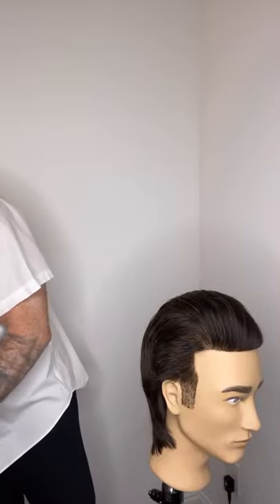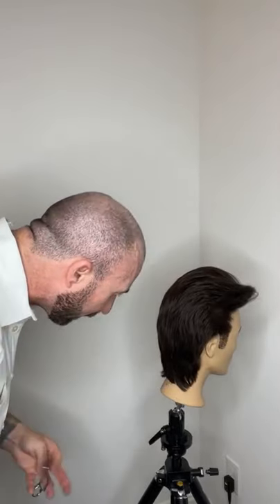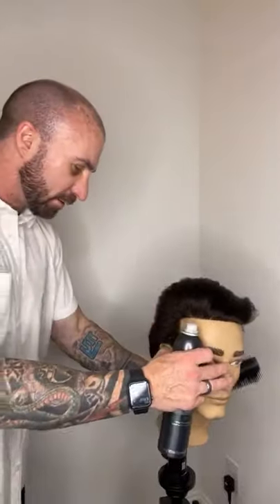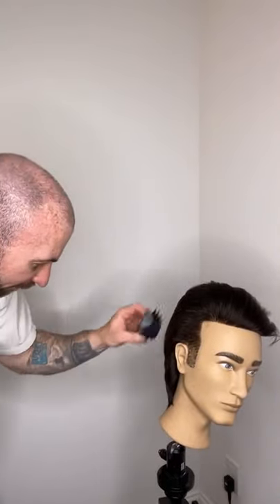Short Layered Men's Haircut | Androgynous Mullet Haircut & Hairstyles for men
Short Layered Men's Haircut
Androgynous Mullet Haircut & Hairstyles for men